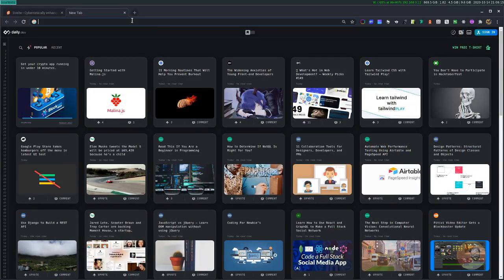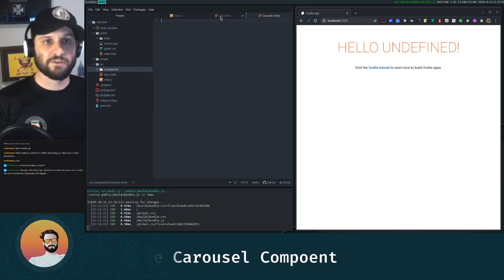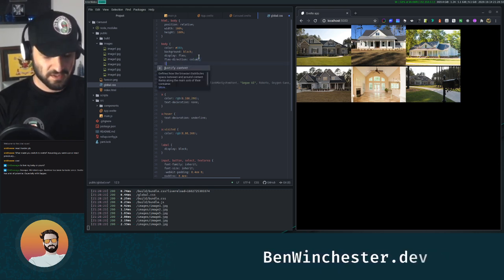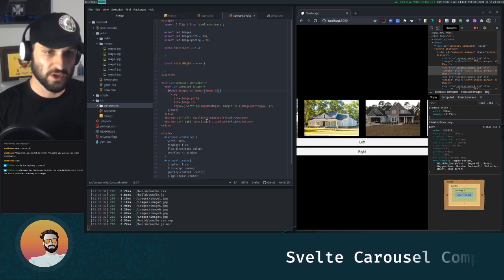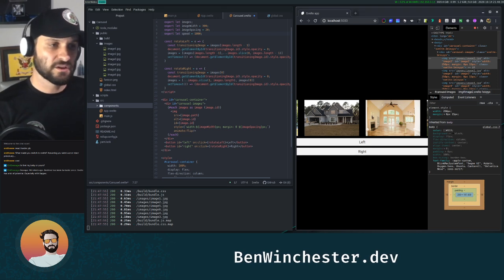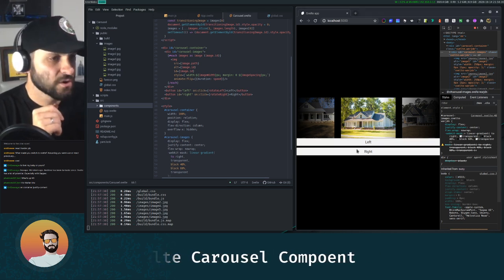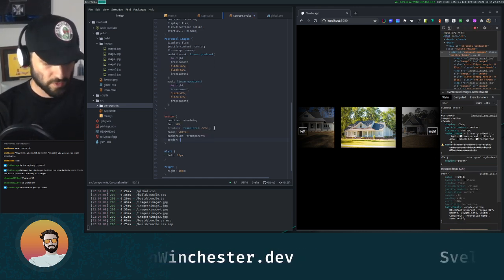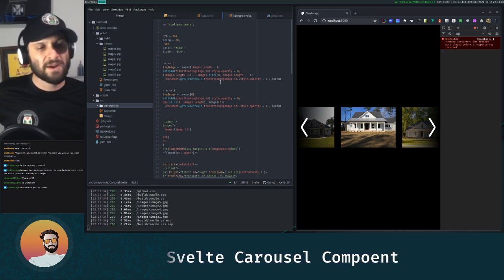Build a Carousel with Svelte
Building an Image Carousel with Svelte and no external dependencies.